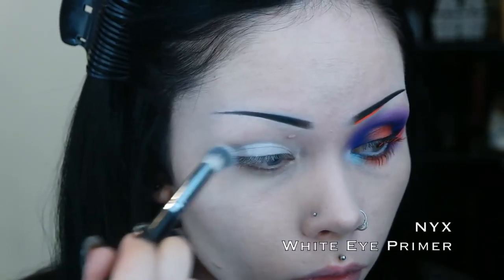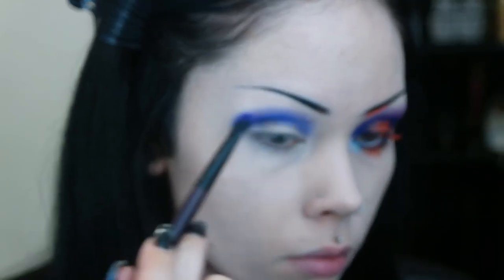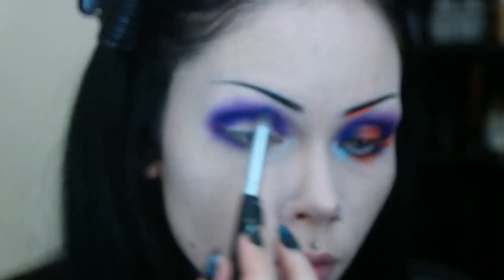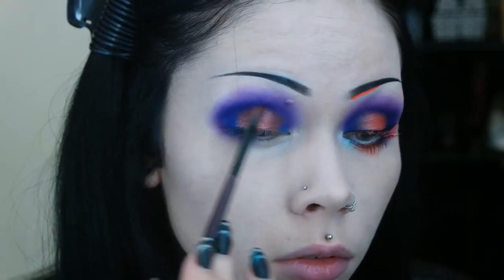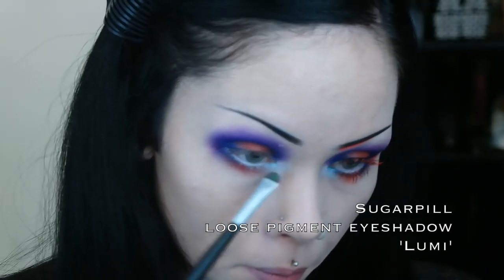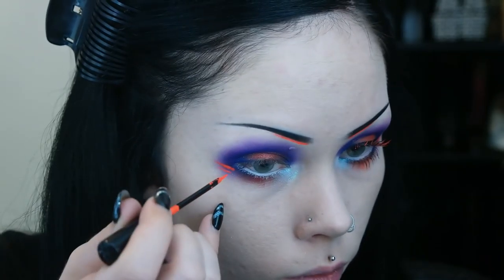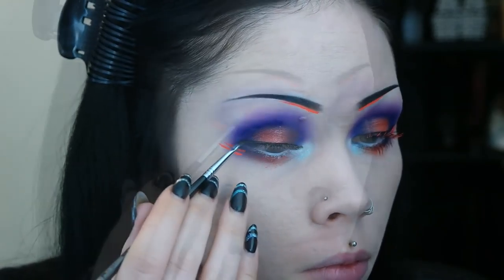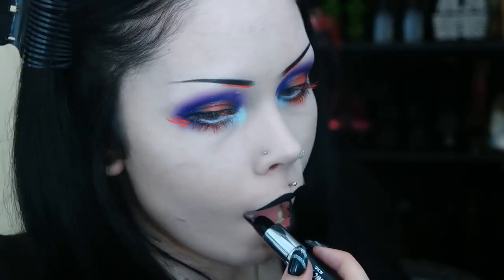NUCLEAR SUNSET || Makeup Tutorial featuring Attitude Holland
-|| OPEN ME! ||-

MUSIC

PRODUCTS USED:

Nyx white eye primer
Manic Panic Love Colors shadow in ‘Blue Banshee’
Manic Panic Liquid Liner in “Raven’
Manic Panic Lust Dust in ‘Infa-Red’
Sugarpill Pressed Pigment Poison Plum
Sugarpill Loose pigment ‘Lumi’
Stargazer UV Liner  (Red)
Stargazer UV Mascara (red)
Manic Panic Glamnation Lipstick ‘Nosferatu’
All of these products are available at Attitude Holland